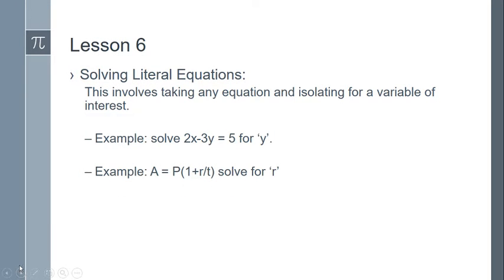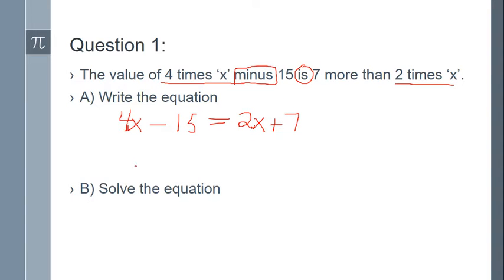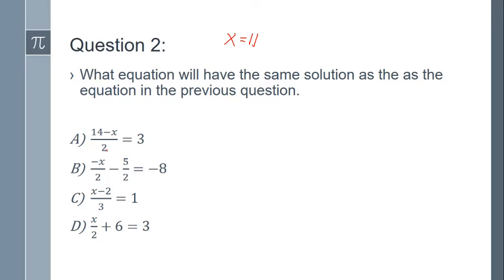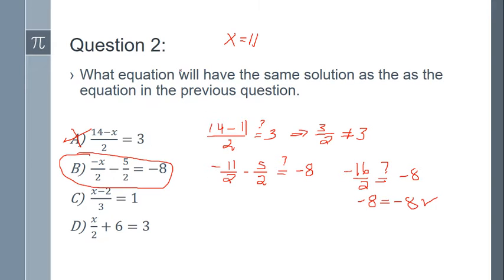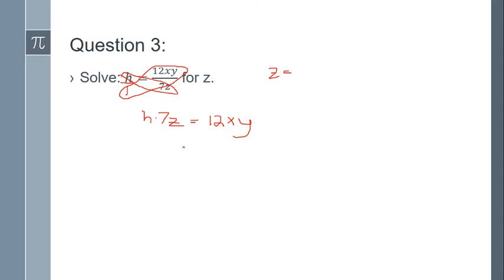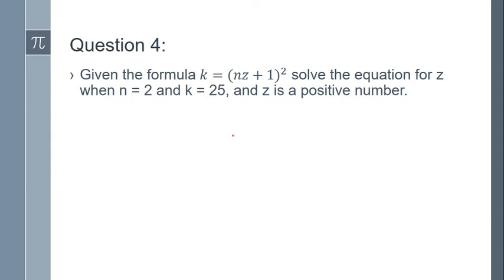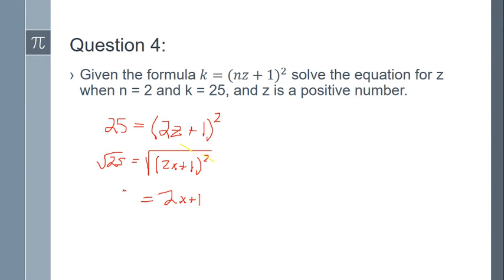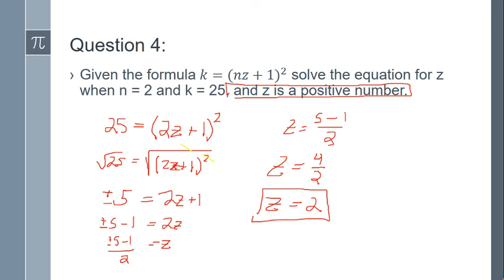Alg1A P2 Lesson 6